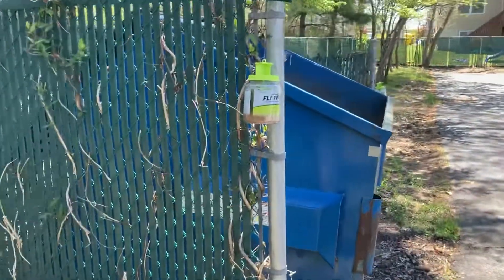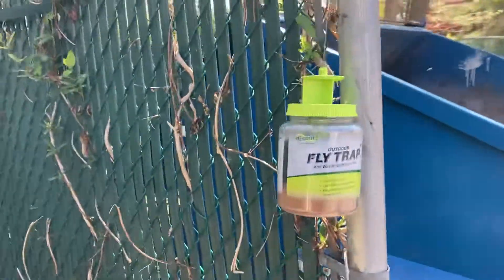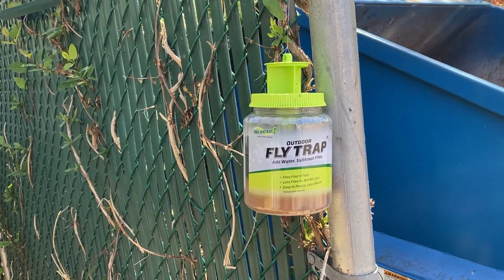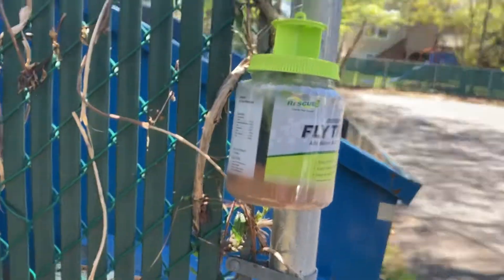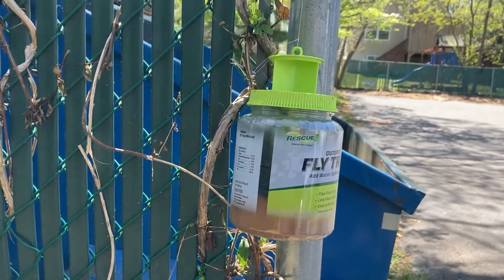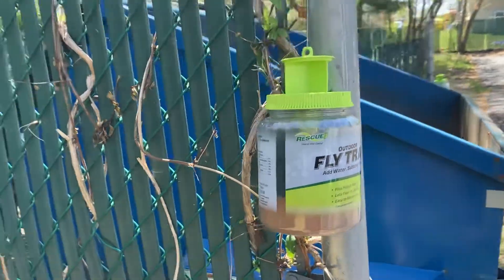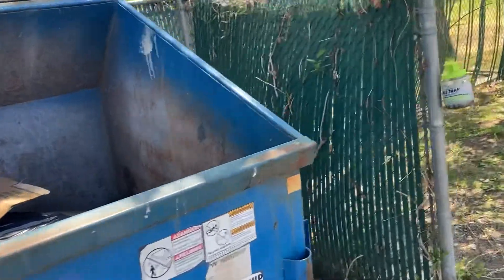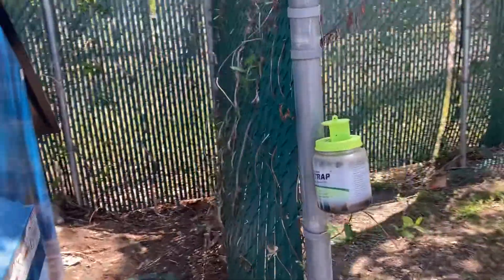Rescue Fly Trap follow up